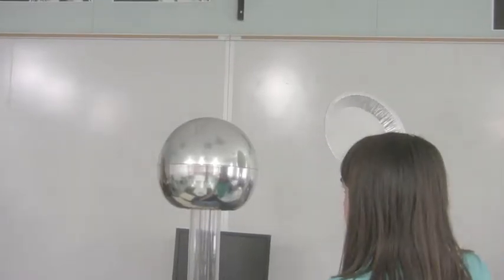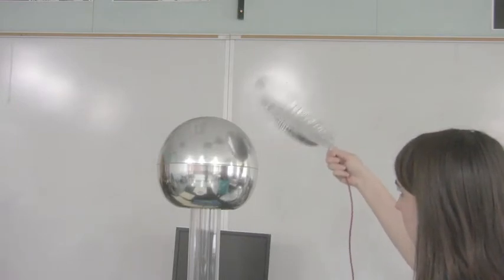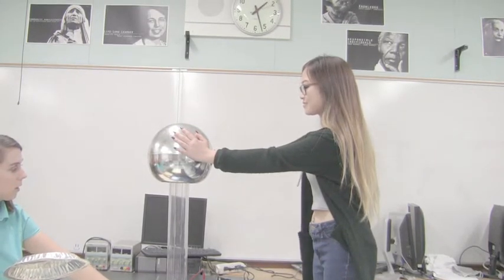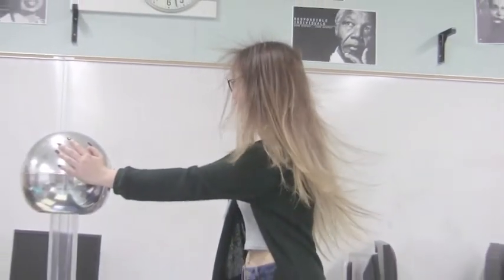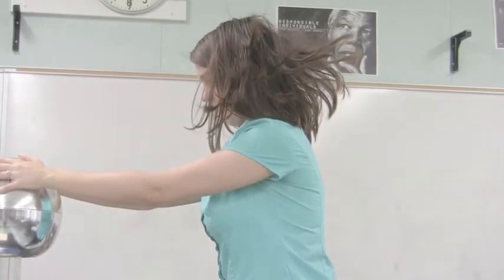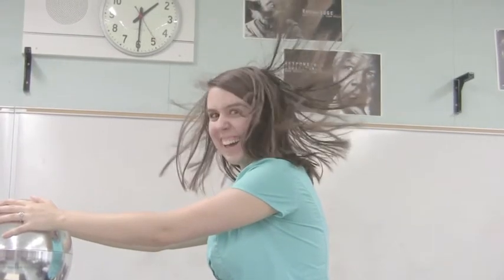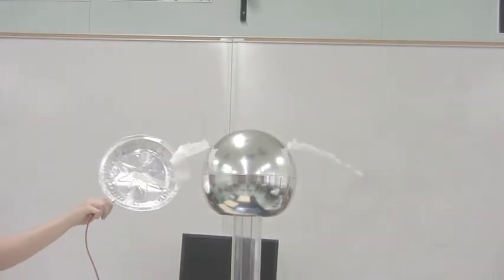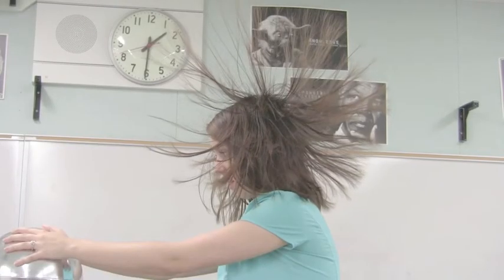Physics Demo: Van de Graaff Generator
Always a favorite in the physics classroom, this is the classic machine-that-gives-you-crazy-hair.  The physics behind it is pretty simple, but it sure looks cool!